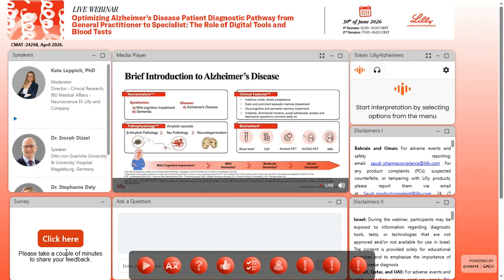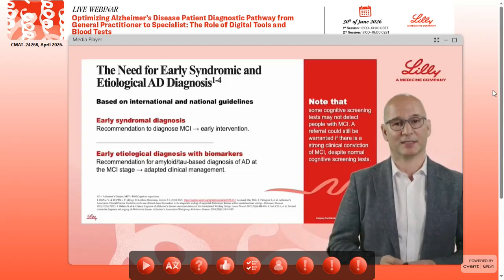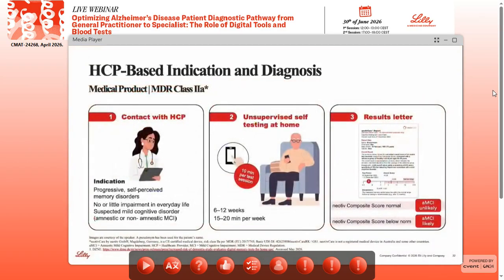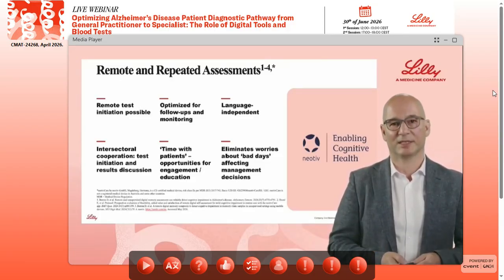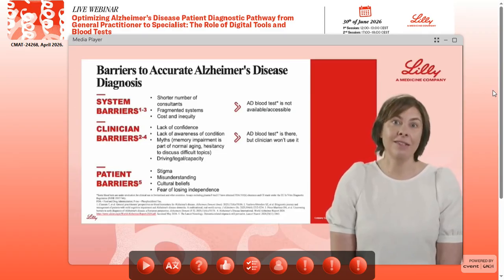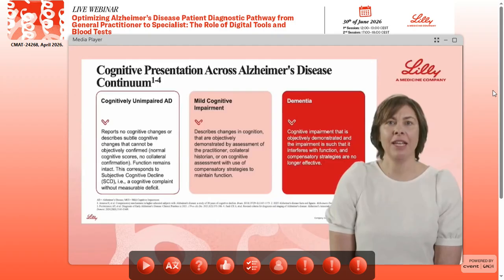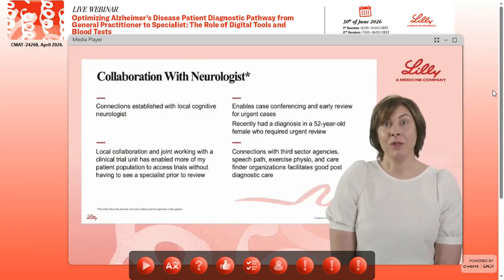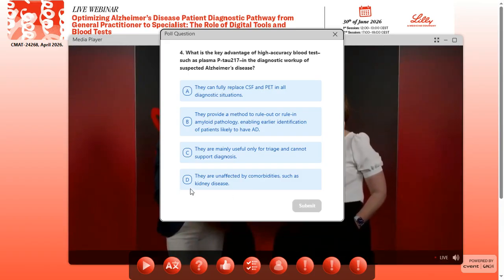Alzheimer's disease what we can do in PHCC?